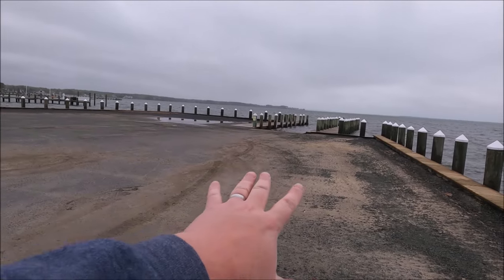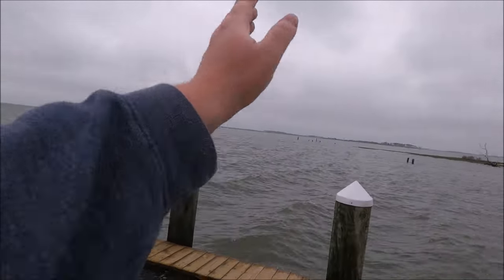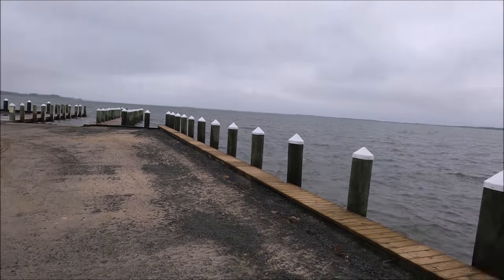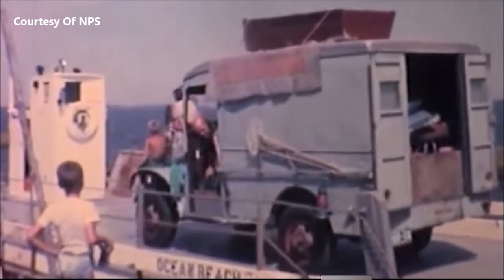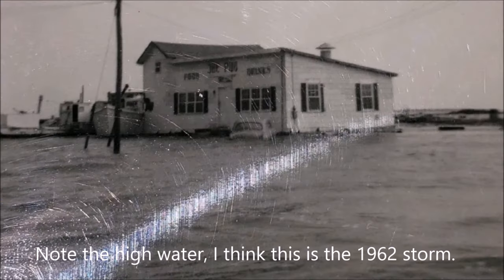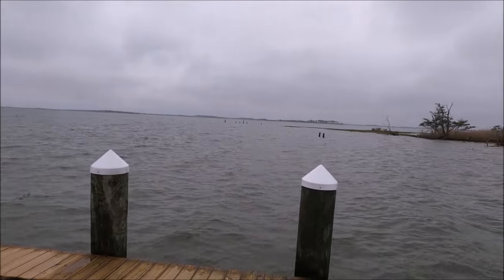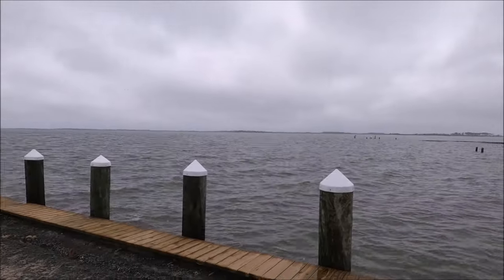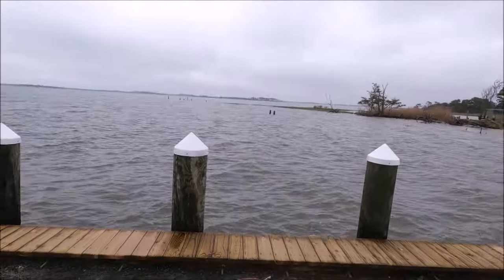Incredible Past Pictures Of Inside The Buntings Lodge- Then & Now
Wow.  I was in total shock when these pictures were shared with me of the past pictures inside one of Assateague Islands most iconic lodges.  I dug up some old footage I had of inside the lodge and added in the pictures for a "Then & Now" video!

I am forever grateful to Debbie Bunting, she visited her family lodge quite often when she was a little girl.  The pictures she shared haven't been seen by many until now.  I did a previous video on stories about the lodge, you can see that

I look forward to doing more videos of this lodge and a few others!

Feel like buying me a crab cake or a beer?

My website that has my rigs and best times to fish/what species to catch:

Fishers Popcorn!!  Missing your favorite popcorn from Ocean City?

RTIC Coolers - They are my FAVORITE.  We use them for the beach, vacations, clamming, road trips, etc.  Ashley uses their bag as a beach bag and it can withstand A LOT of abuse.  I HIGHLY recommend their products.
Click this link to the RTIC website, it helps my channel.

Ice Mule Coolers- these small coolers act as a cooler and a dry bag.

Black Beard Fire Starters- These HIGH QUALITY (and VERY affordable!) fire starters help out a lot on Assateague when we start our camp fires.  I highly recommend them.
 tool_type=cl&merchant_id=fd65beed-dc5a-4d37-84e1-be2663079d65&website_id=96b5cb1f-c732-41dd-8c93-0a95fecdbe79&url=https%3A%2F%2FBlackbeardfire.com&ctc=reeljayb

Kalkal Boots- These boots are DURABLE!  I've put them to the test and they have held up very well.  From surf fishing standing in saltwater to walking around the marsh and thicket of Assateague, they have held up great.

buntings lodge, assateague island, assateague island national seashore, history, historical, iconic, hunting lodge, assateague

Music from Uppbeat (free for Creators!)